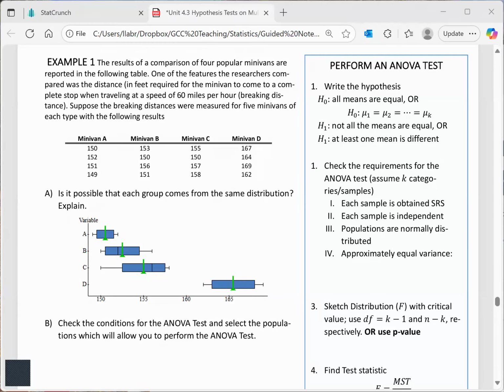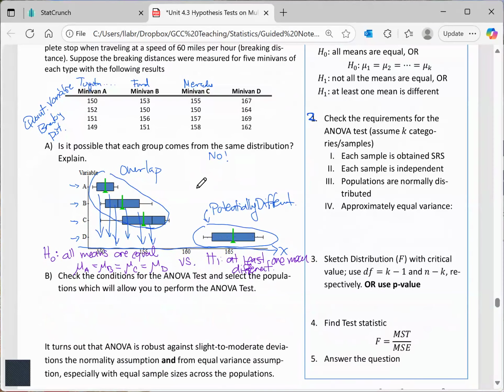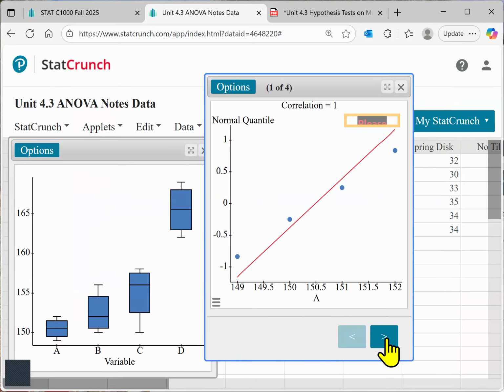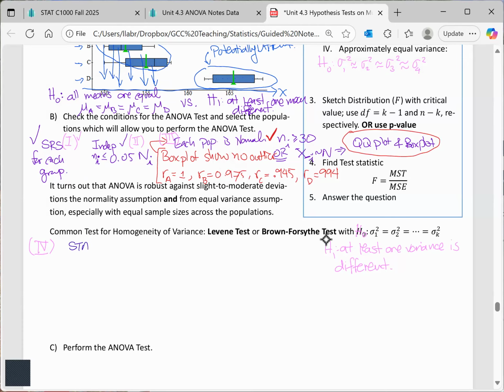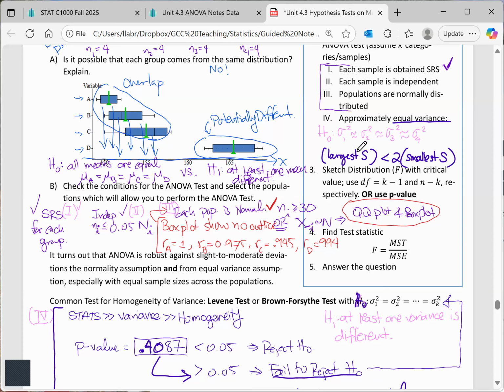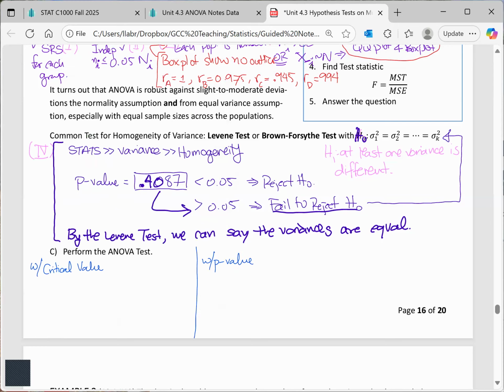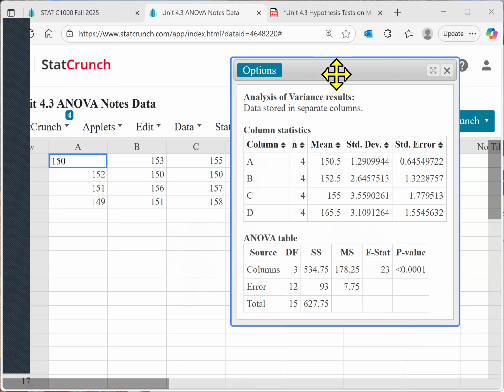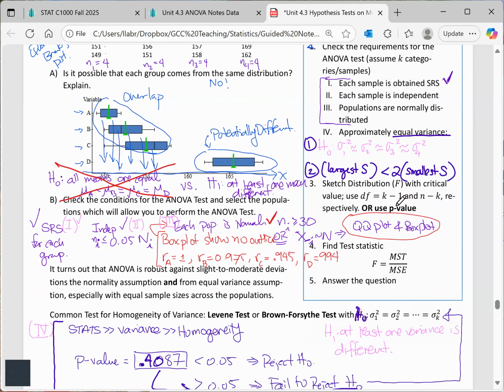4.3.4 ANOVA Example 1: Breaking Distance & Type Minivan